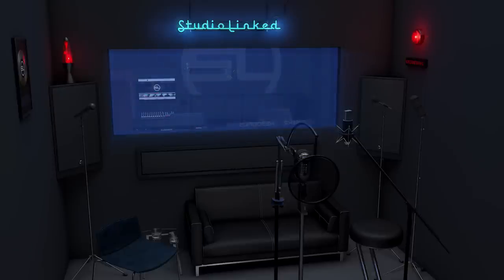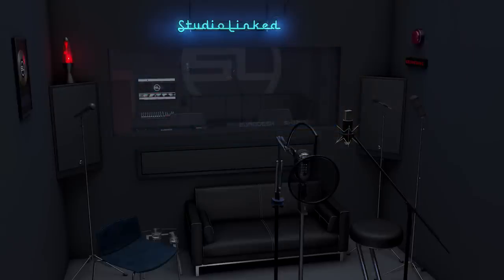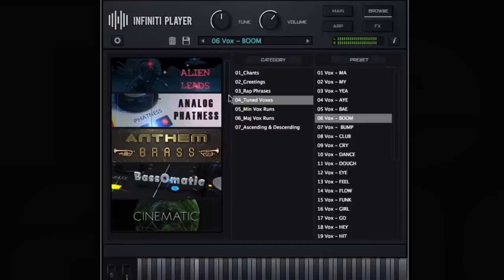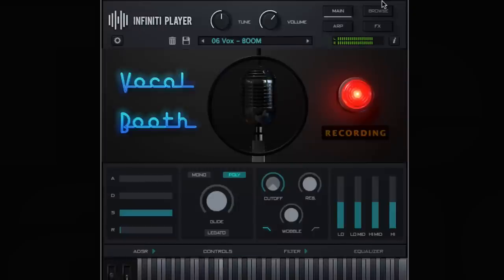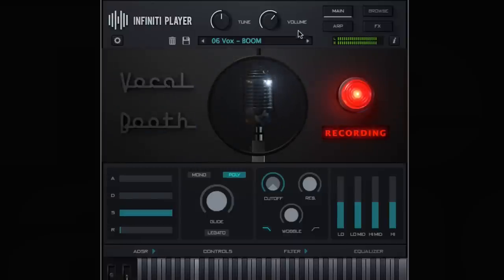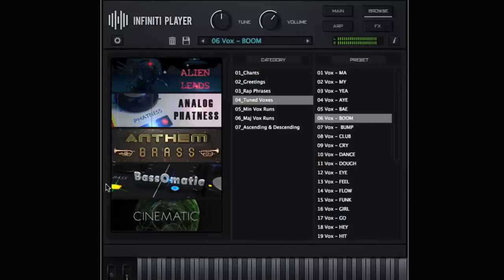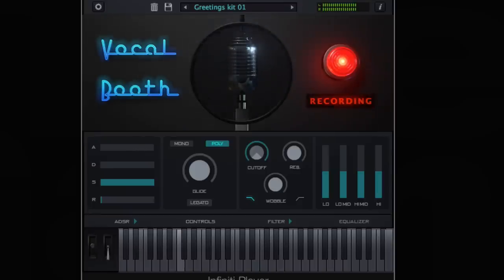VOCAL BOOTH LIBRARY (FREE DOWNLOAD)